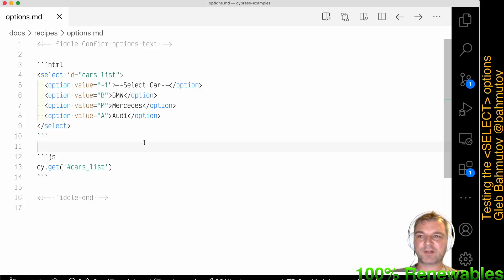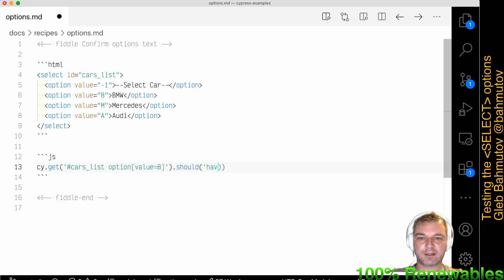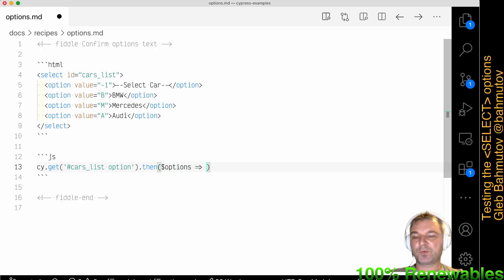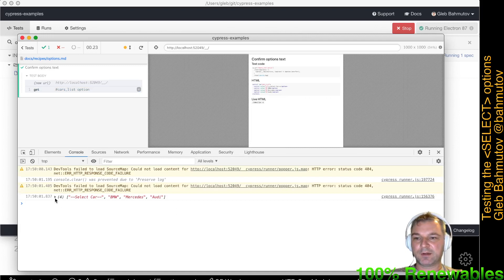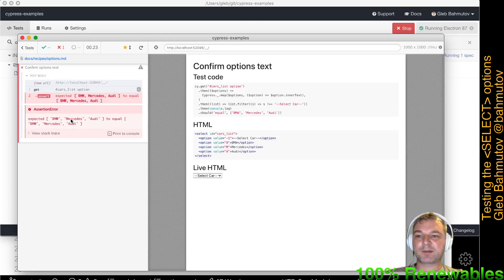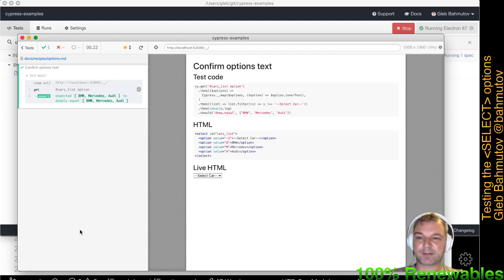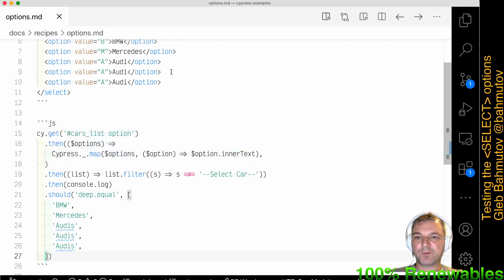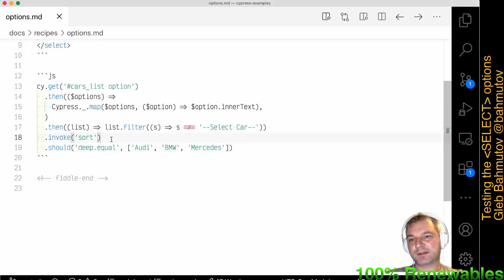Testing the SELECT options text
I will show how to confirm the options inside a SELECT element. Then we can look at comparing the arrays of strings.